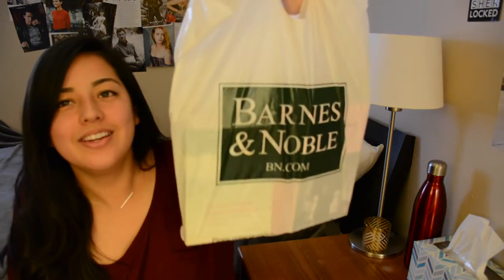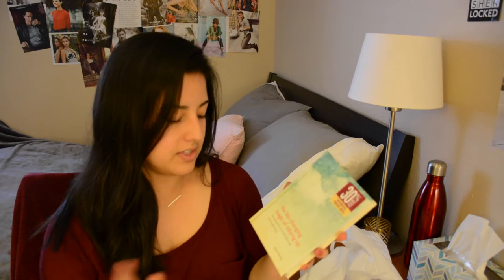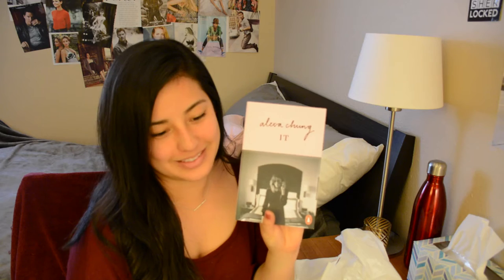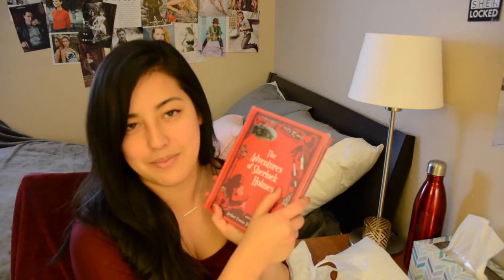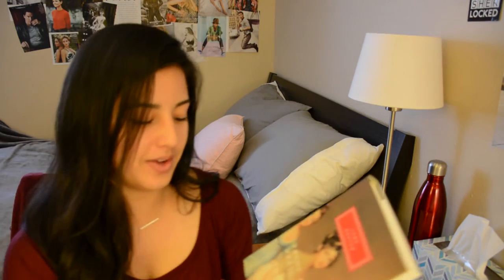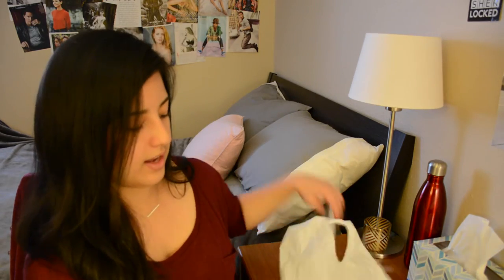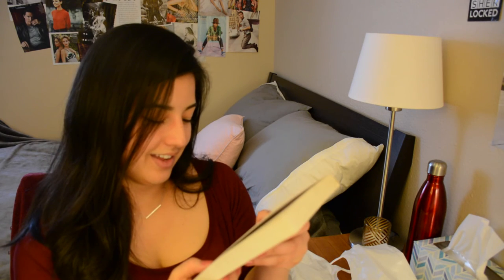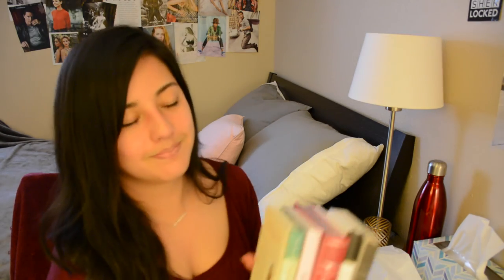Another Book Haul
When I walk into a bookstore I become another being.. I start to believe I am this uber-rich person who can buy ALL the books! Find out which ones I got trapped into buying this time (cuz let's face it.. this isn't the first or last time I splurge on books).

The books mentioned in the video:
1. The Life-Changing Magic of Tidying Up- Marie Kondo
2. It- Alexa Chung
3. The Adventures of Sherlock Holmes- Sir Arthur Conan Doyle
4. Pride and Prejudice- Jane Austen
5. A Jane Austen Education: How Six Novels Taught Me about Love, Friendship, and the Things That Really Matter- William DERESIEWICZ (sorry, William D!)